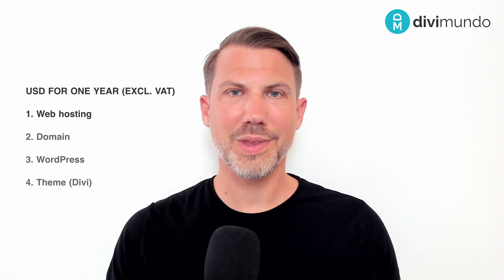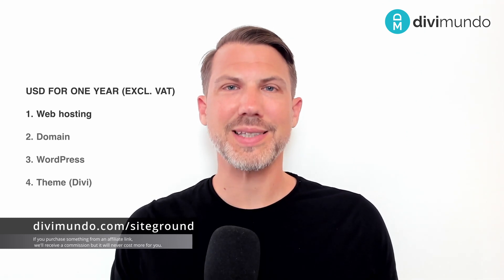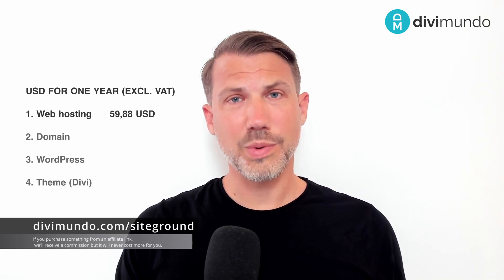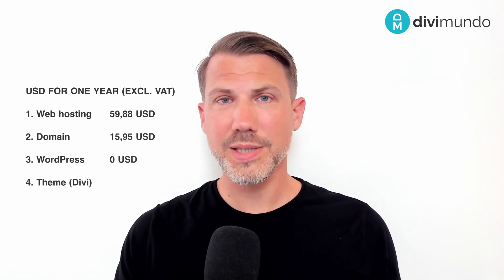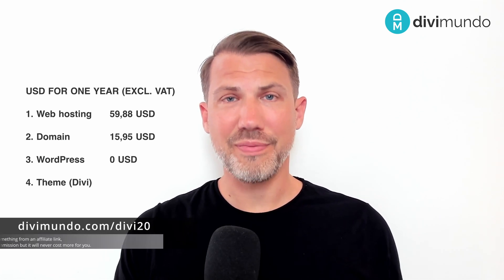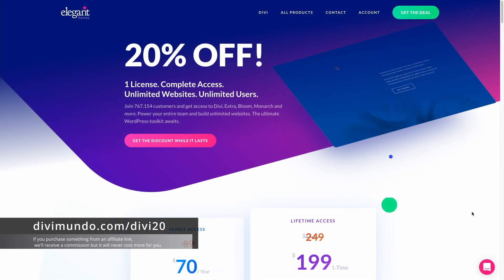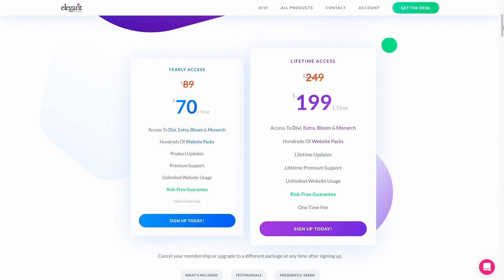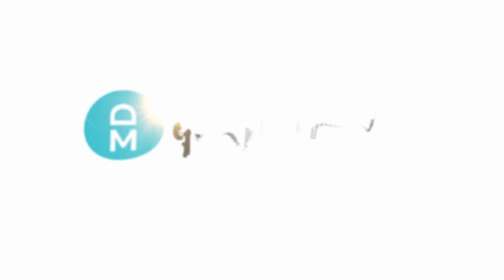1.3 How Much Does It Cost to Build a Website?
On a slim budget? In this chapter, we'll walk through how to get an affordable web hosting and a domain for your website. We'll also look at how you can snag the worlds' most popular WordPress theme Divi with an exclusive discount.

So how much does it cost to build a website?

Domain: 15,95 USD
WordPress CMS: 0 USD
TOTAL:  134 USD/year (or 11 USD/month)